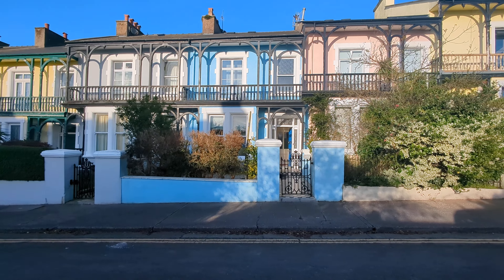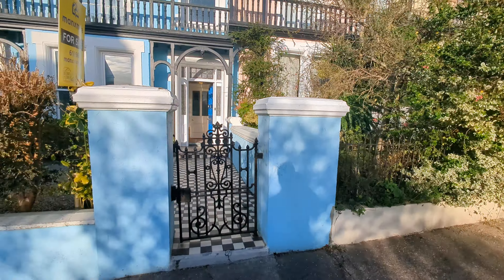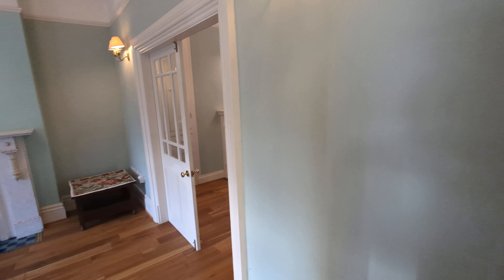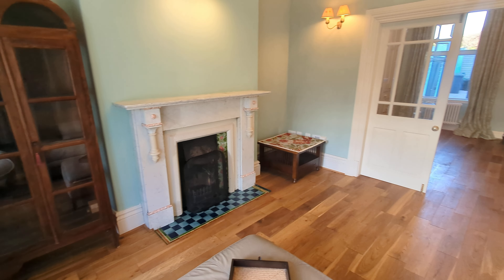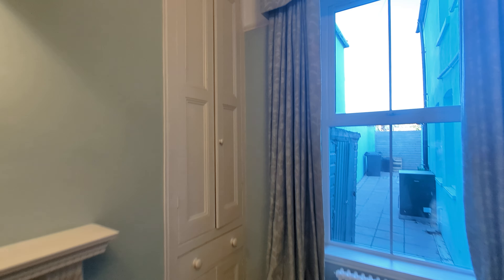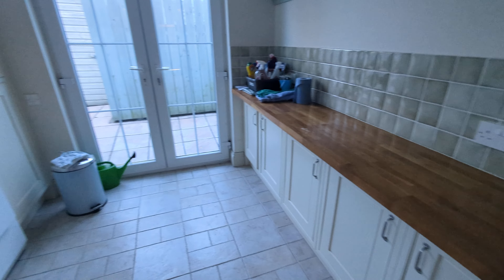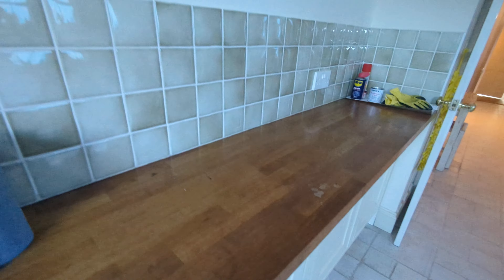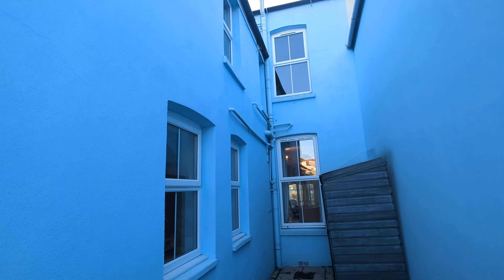22 Thorny Road, Douglas - Virtual Viewing